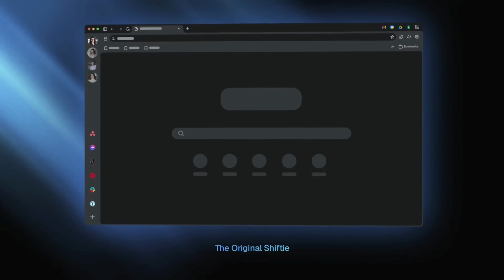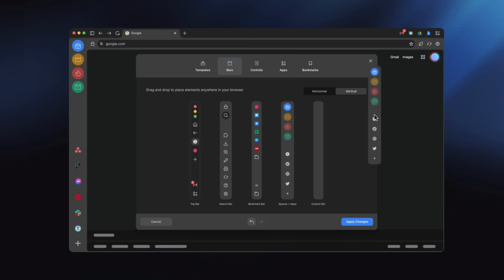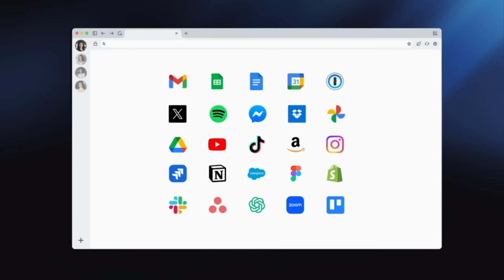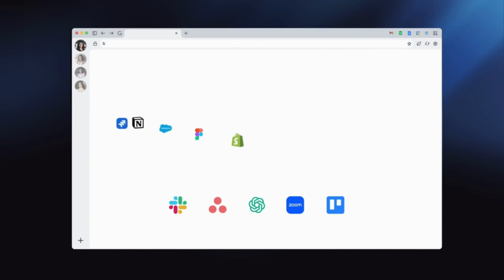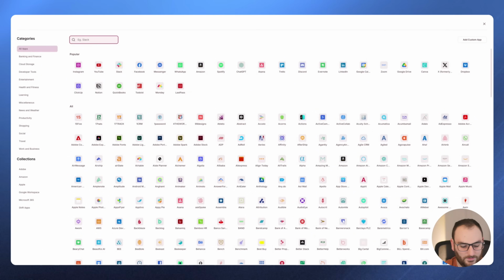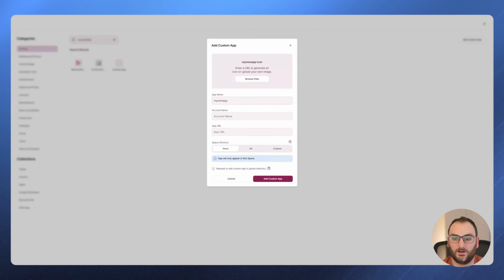Your browser setup is slowing you down | My Shift Setup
Your browser probably works against you more than you realize. Check out how Shift’s Senior Director of Technology customized his browser to fit his busy online life while leading the dev team. He walks through his top-left layout, custom apps for days, and anchor apps that drop him straight into what matters. Conrad also shares the inside scoop on what makes Shift different from other browsers you’ve tried.

00:00 Welcome to My Shift Setup
00:43 Conrad's setup
01:10 Built around muscle memory
01:33 Best time saving feature
03:19 Feature relied on the most
04:02 Why Shift is different
05:42 Best Shift advice
06:32 Outro